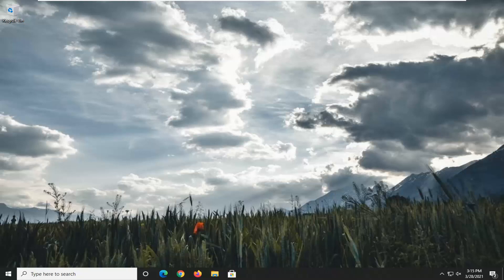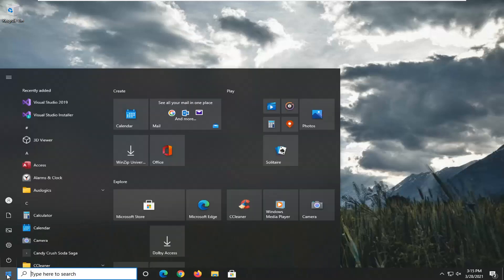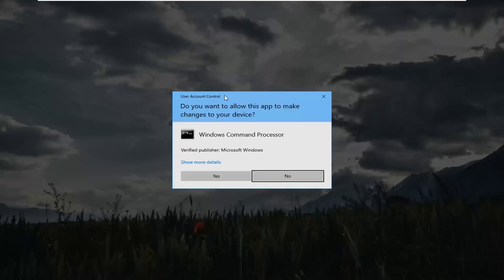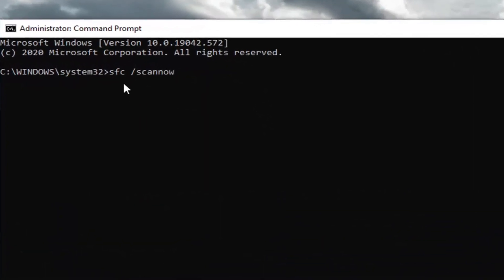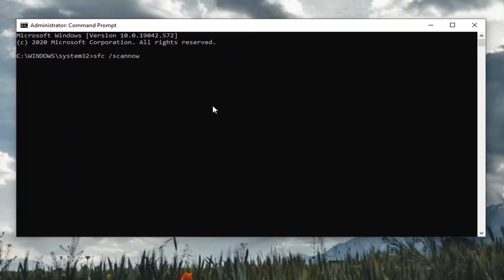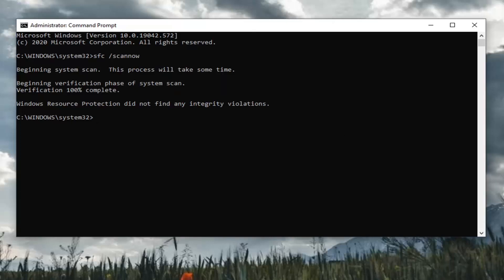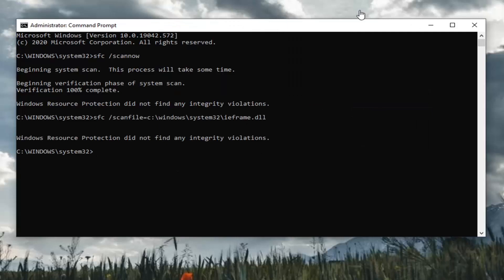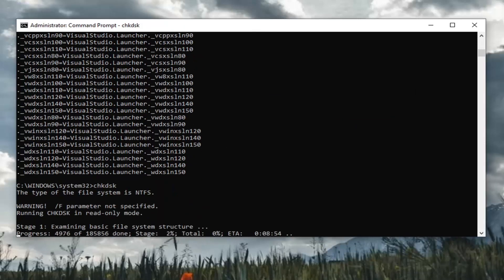Missing Codec 0xc00d5212 Windows 10 [Fixed[ This Item Was Encoded in a Format That's Not Supported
Commands Used:
sfc /scannow
sfc /scanfile=c:\windows\system32\ieframe.dll
sfc /verifyfile=c:\windows\system32\ieframe.dll
assoc
chkdsk

Error 0xc00d5212 is an error message that pops up for some Windows Media Player users when they try to play AVI videos.

Issues addressed in this tutorial:
this item was encoded in a format that's not supported
this item was encoded in a format that's not supported 0xc00d5212
this item was encoded in a format 0xc00d5212
this item was encoded in a format that's not supported 0x00d5212
the item was encoded in a format that isn't supported
this item is encoded in a format that is not supported
this item was encoded in a format not supported 0xc00d5212
this item was encoded in a format not supported
this item was encoded in a format that's not supported. 0xc00d5212 windows 10
item was encoded in a format not supported